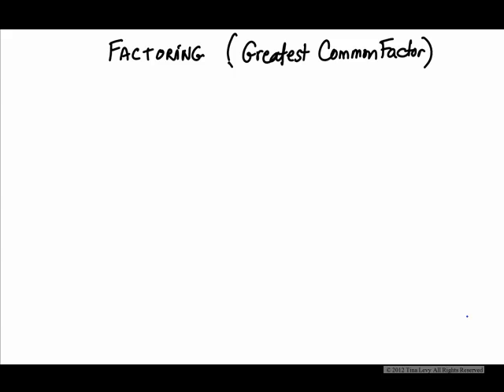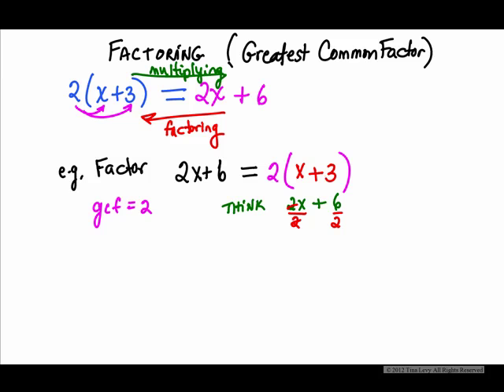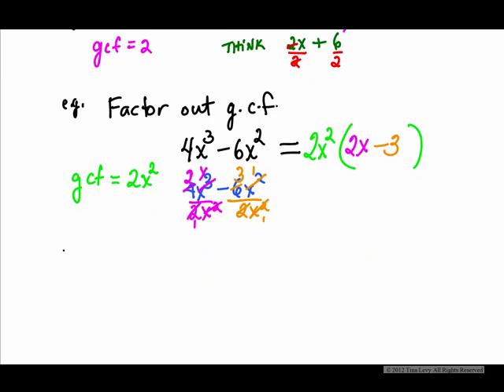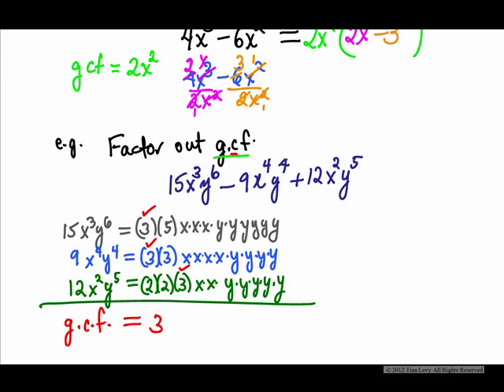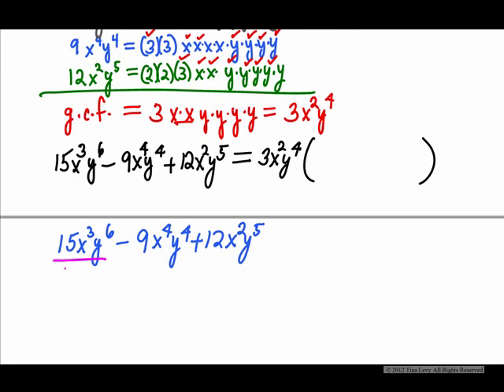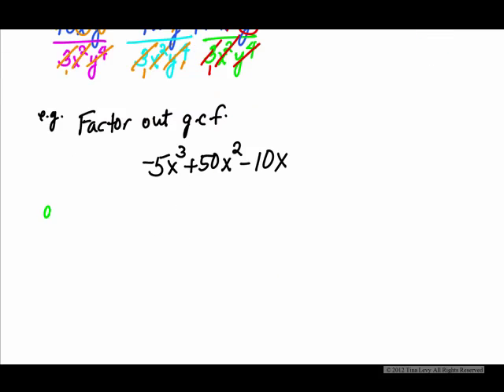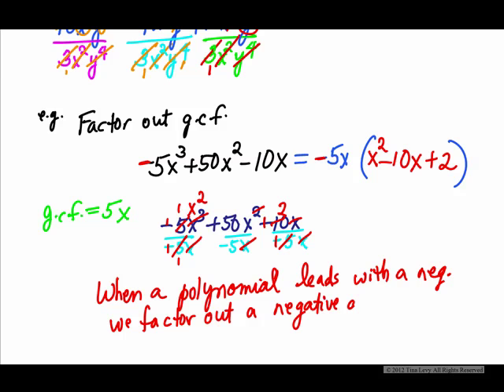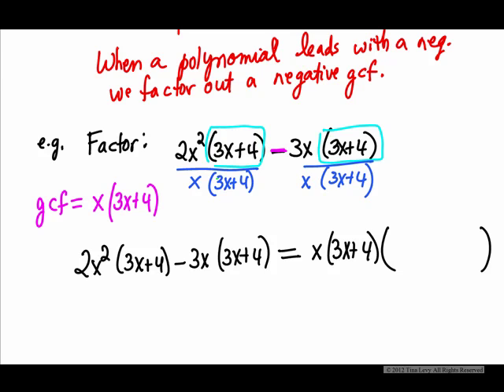Sec 5.3 Factor out GCF